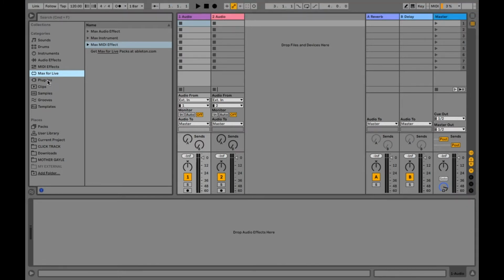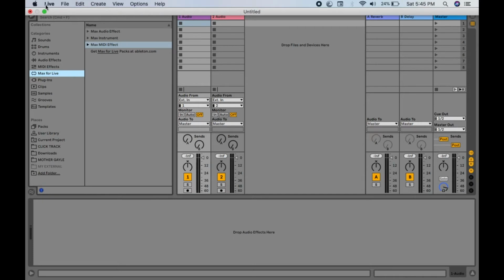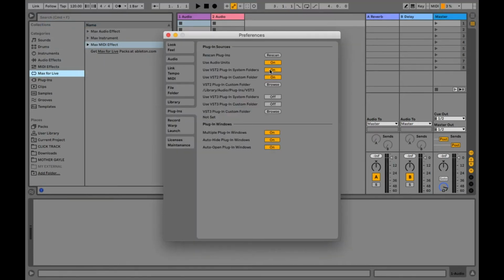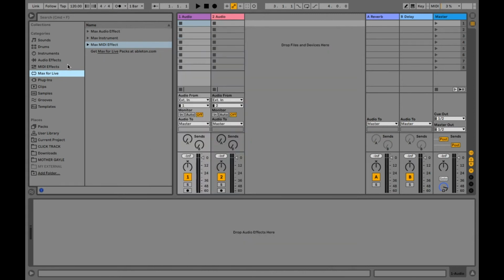HOW TO FIND And INSTALL PLUGINS ON ABLETON LIVE (Kontakt, Vst, Vst3, Vst2) Mac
How to find and Install your plugins on Ableton Live

Kontakt, Vst, Vst3, Vst2

MAC